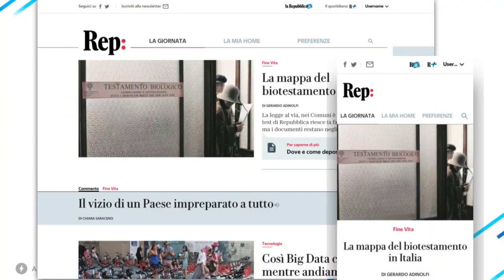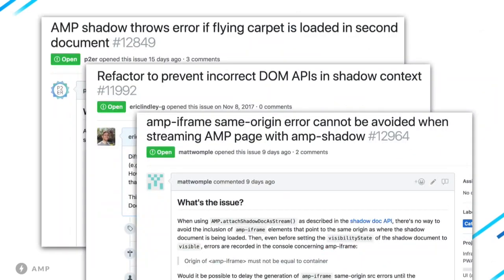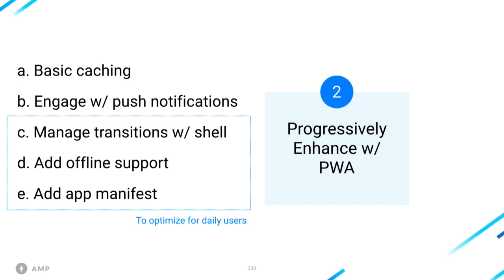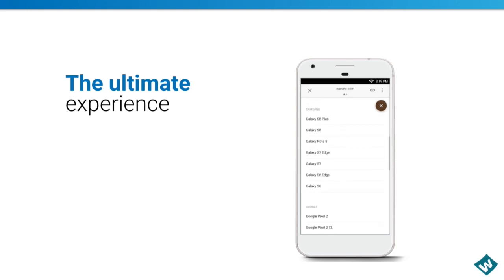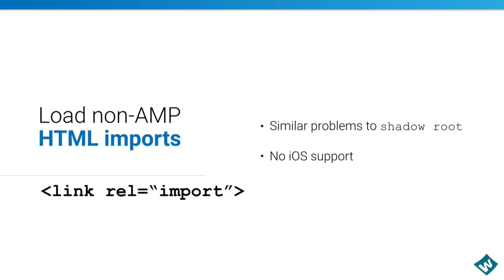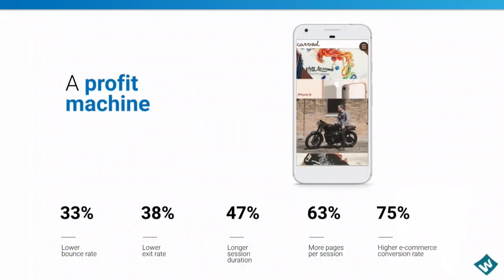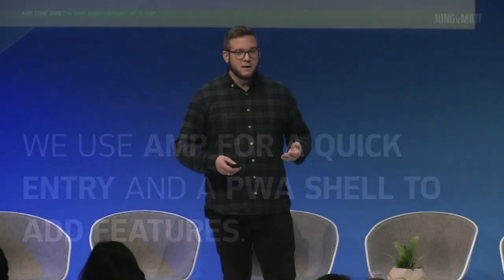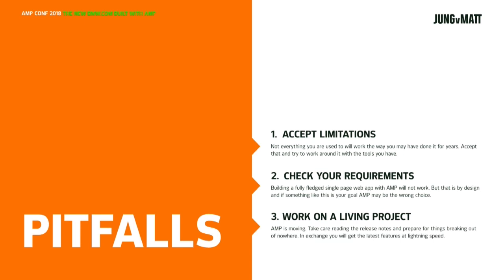Progressive Web AMPs: the Story so Far (AMP Conf 2018)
Progressive Web AMPs: the Story so Far

In this hour long special, Eric, PM on the AMP team, will walk through the latest progress with the AMP+PWA combinations patterns and the industry trends we're seeing. Afterwards the BMW.com team at famous creative agency Jung von Matt will enter the stage to show you in detail how they've build a magical new experience for BMW with the power of AMP and PWA. Finally, Madison of WompMobile will venture into the nitty gritty and talk numbers with some of the client sites he's built.

Read about the event and look over the schedule on the event event: AMP Conf 2018; re_ty: Publish; product: AMP - Web Stories; fullname: Eric Lindley; event: AMP Conf 2018;